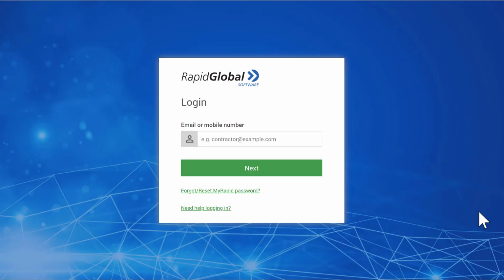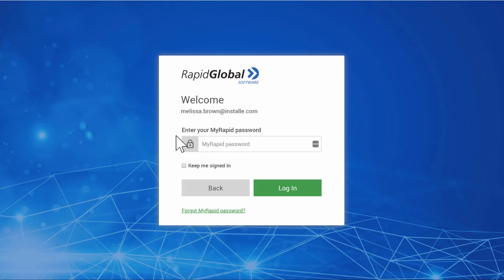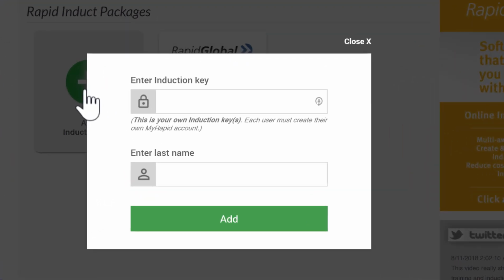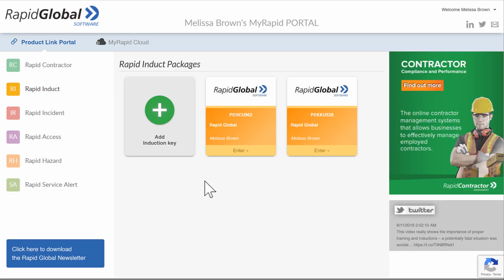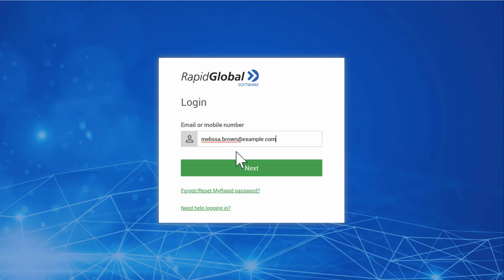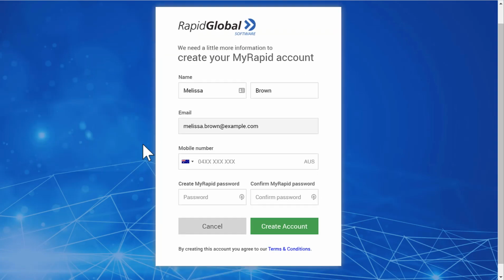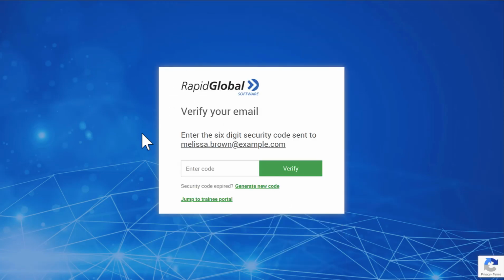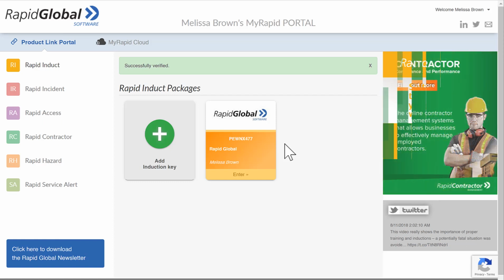MyRapid Portal | Beginner Tutorial - How to Login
2019 MyRapid Portal Beginner Tutorial. Take a walk with me and learn how to create your My Rapid account and how to add new induction keys to your account.

0:18 - How to add an induction key to your current account
2:09 - How to create a new account